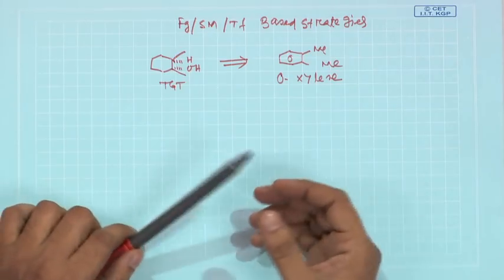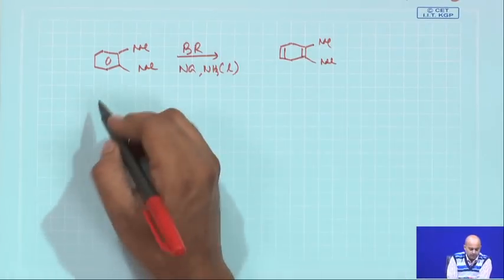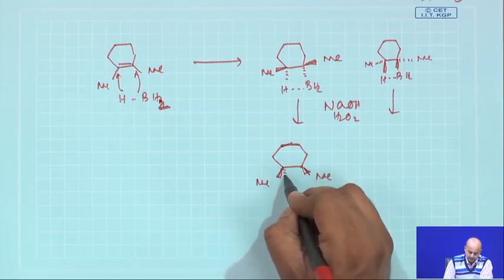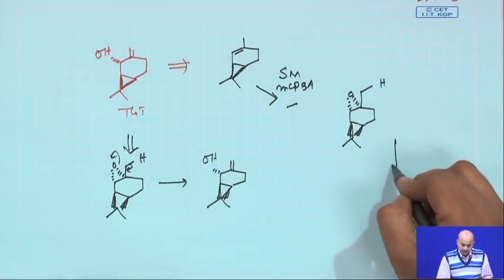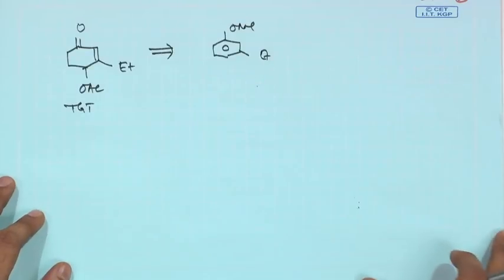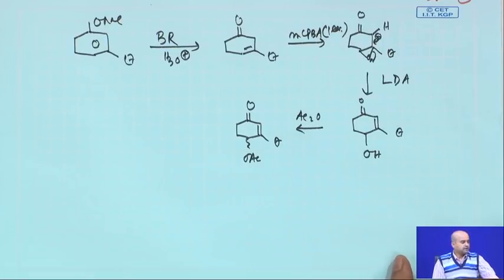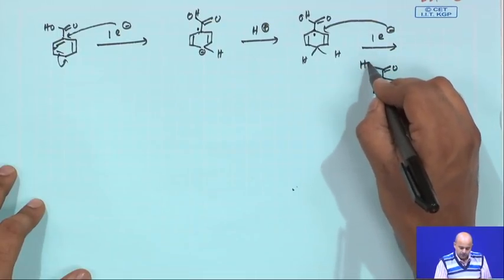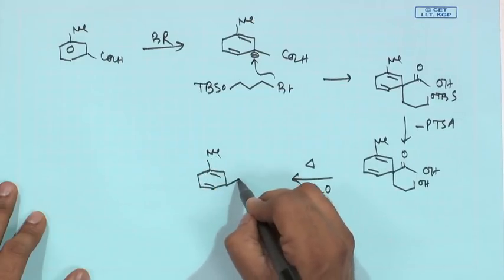Lecture 34 : Fg/Tf/SM based strategies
Fg/SM/Tf based strategies, a cocktail strategy, case studies